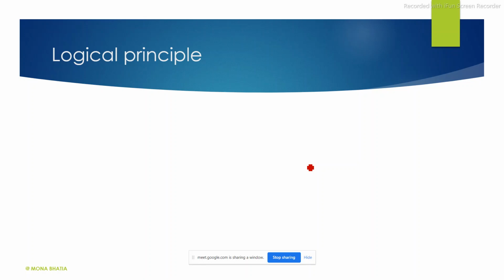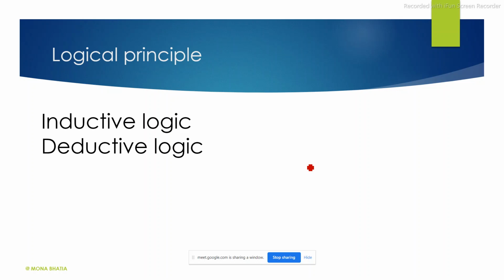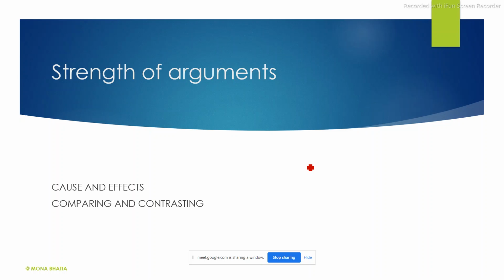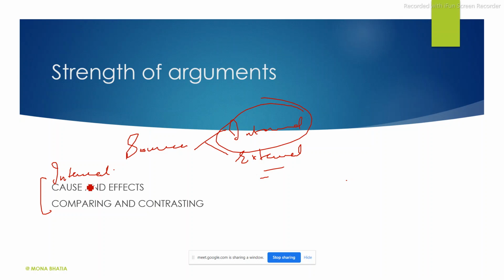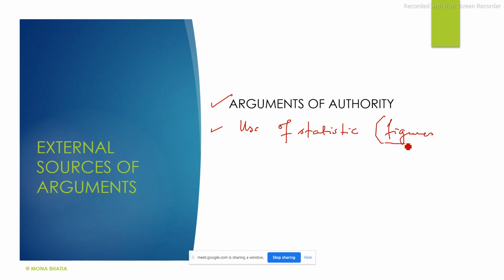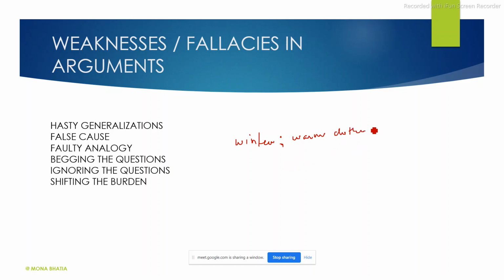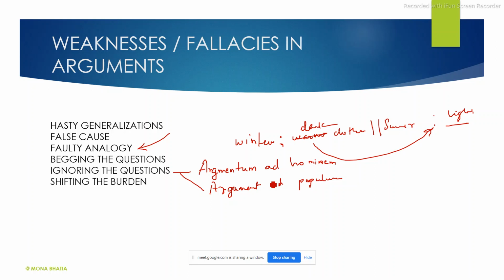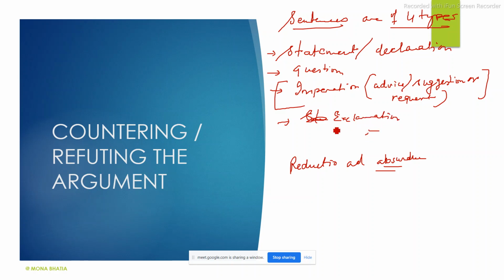EFFECTIVE COMMUNICATION 2 | COMPOSING PUBLICITY MATERIAL | COPYWRITING | FYBABBM | MUMBAI UNIVERSITY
This video will cover the lecture of Effective communication , which is part of the syllabus of FYBAMMC Mumbai university.
The objective is
*TO MAKE THE STUDENTS AWARE OF USE OF LANGUAGE IN MEDIA AND ORGANIZATION

*To make the students aware of functional and operational use of language in media
*To equip or enhance students with structural and analytical reading, writing and thinking skills.
*To introduce key concepts of communications.